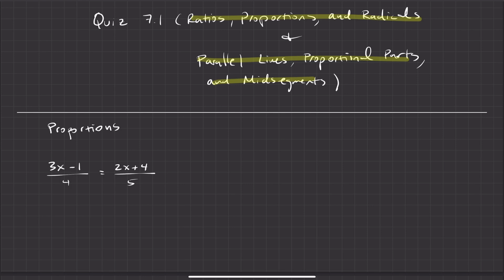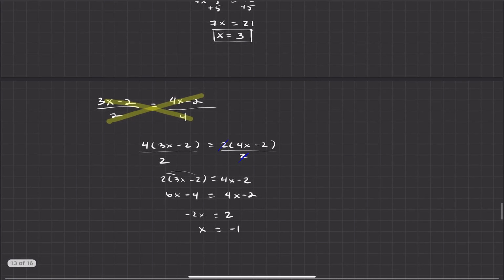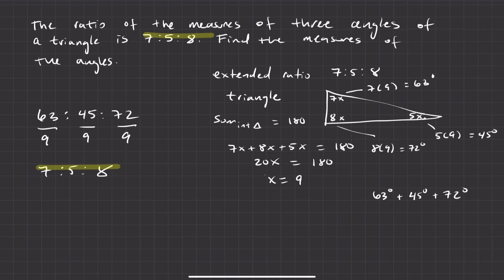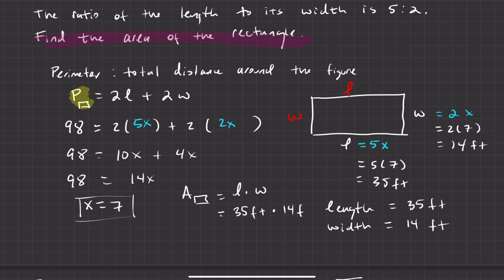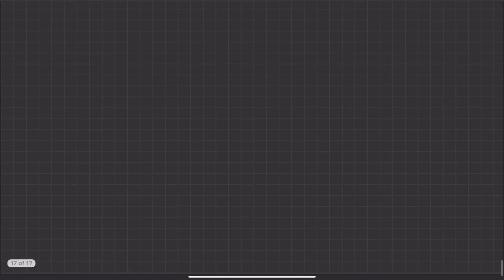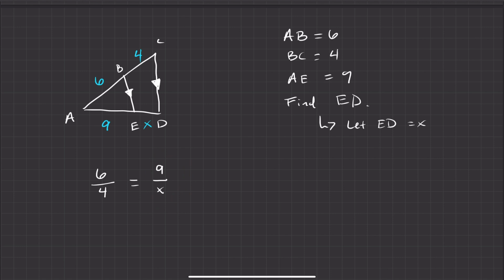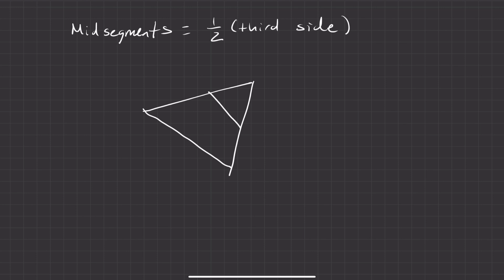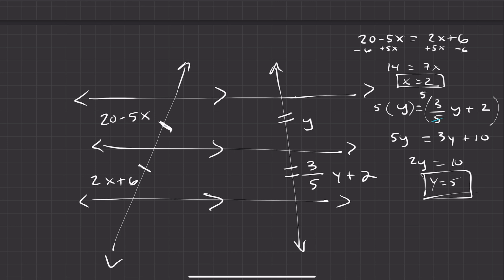Quiz 7.1 (Ratios, Proportions, & Radicals + Triangle Proportionality + Midsegments) Review